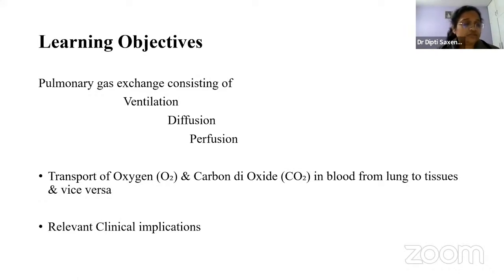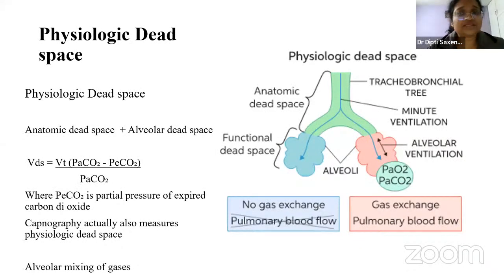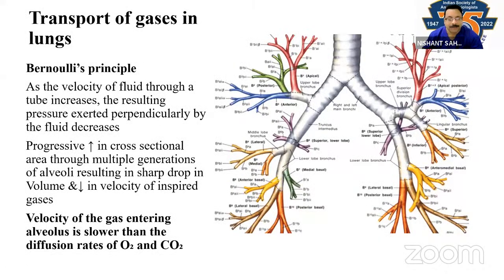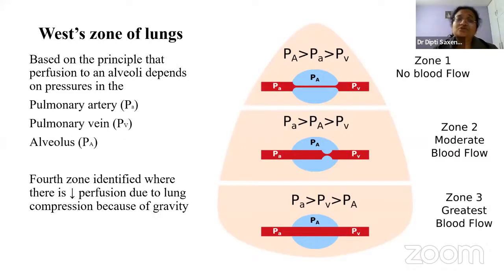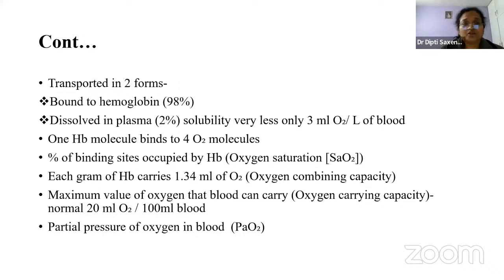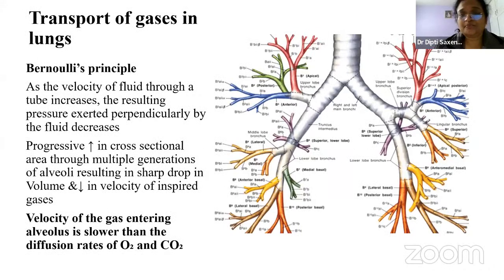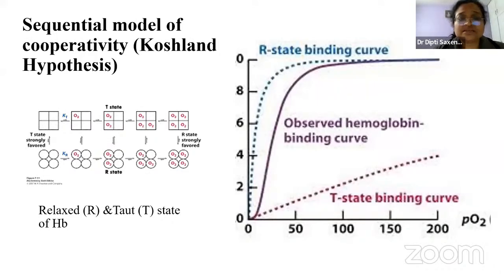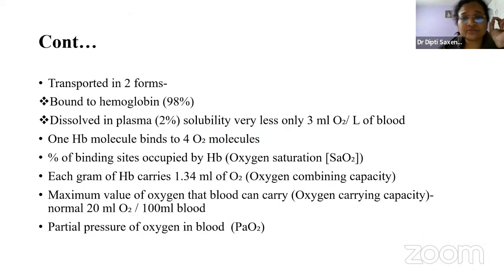Pulmonary gas exchange, oxygen & carbon dioxide transport: Dr Dipti Saxena